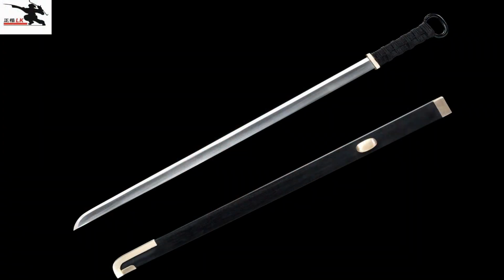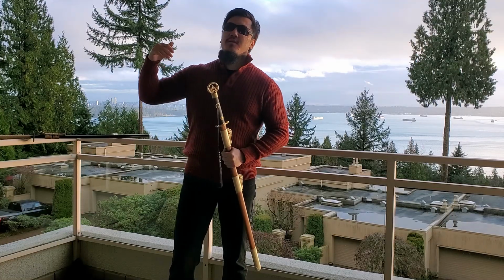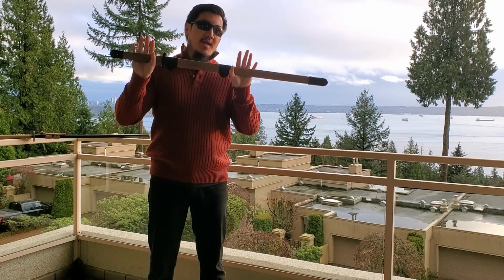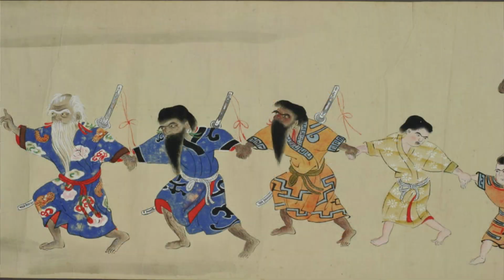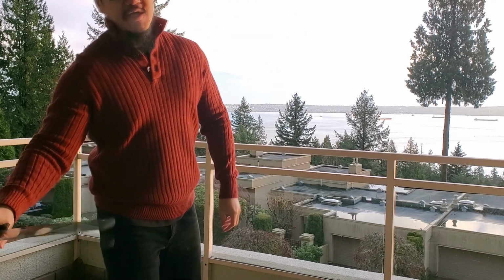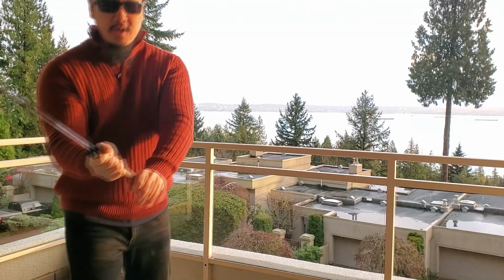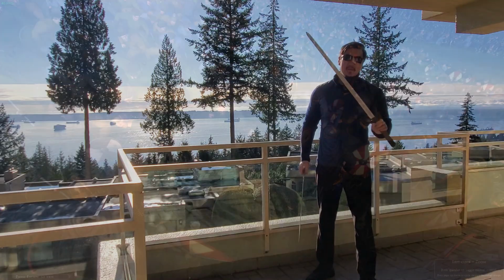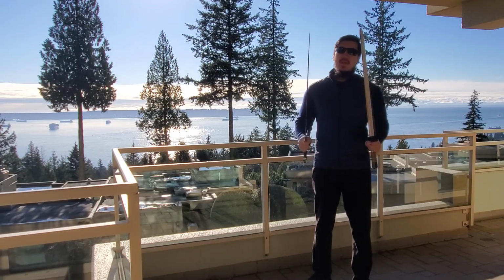Tang Heng Dao Test Cutting & Review: Chinese Saber Reproduction by LK Chen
I did some test cutting (and thrusting) and reviewed this new offering of Chinese sword reproduction by LK Chen.

Hailing from the Tang Dynasty (7-10 century) China, this Heng Dao (Cross Saber) is often regarded as the progenitor of the famous Japanese katana. In this review, I examined the history single-edged swords called Dao, their evolution, the contexts of their usage in different eras, and the spread of popularity all around Asia. I find some of the elements of this style of straight dao came from Persian swords of the Sassanid Empire, and many Asian swords including the stereotypical Japanese swords were at least partially inspired by this particular Dao, aside from taking elements from the indigenous people of Japan called the Emishi people as well.

I find this style of Dao quite different from both the earlier ring-pommel Dao and later periods Chinese curved Dao. It's light weight (1 lb 15 oz with 28" blade) and balanced very well (point of balance at 4" from the guard). Handles like a dream--a extremely efficient cut-and-thrust regulation sidearm for standardized Chinese troops at the time. The handling characteristics completely sets it apart from Japanese katanas, and comtemporary European swords of the Migration-Era and early Viking-Era. The blade has a long and flat-ground bevel with a symmetrical tip due to the sharpened false edge, along with the rigidity of the properly tempered blade, make it an amazing choice for practitioners and cutting enthusiasts, given its good quality of fit & finish and very affordable price. A highly recommended reproduction with a lot of research and precision in the design.

Chinese and Migration-Era/Viking-Era European warfare compared with footage I recorded from the game Total War: Three Kingdoms and Total War: Atilla, developed by Creative Assembly